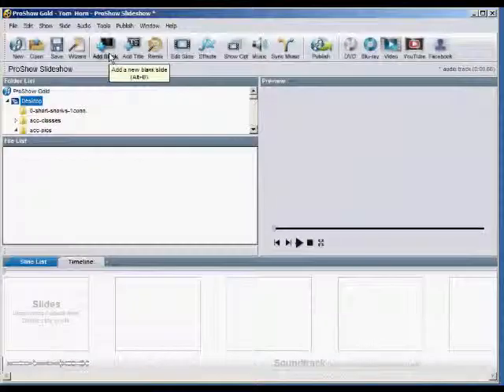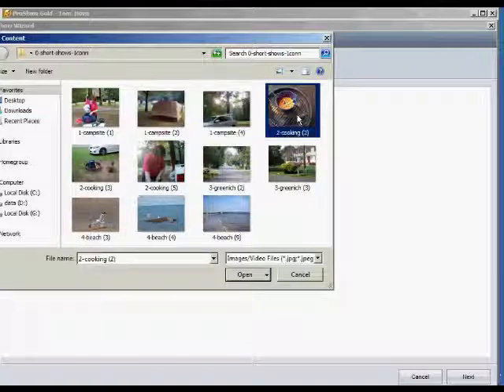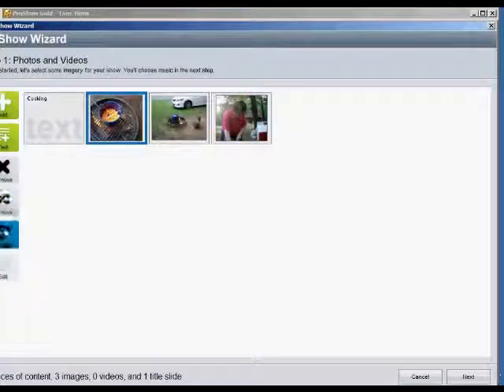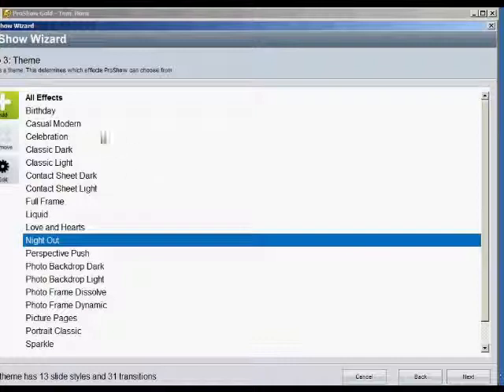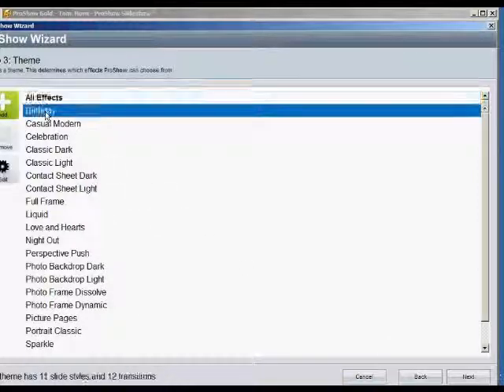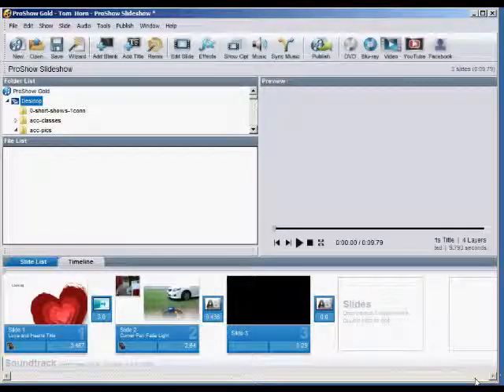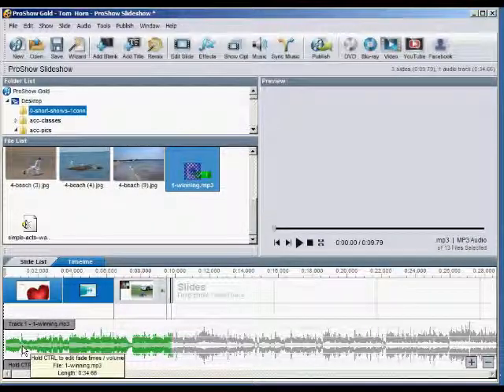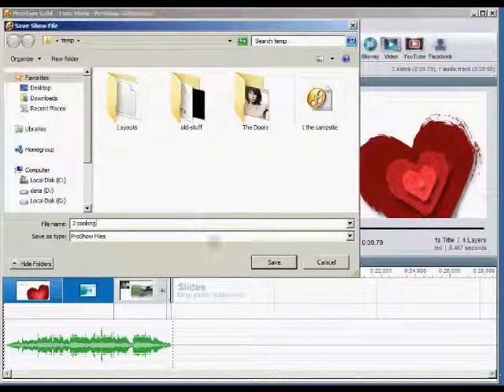3 proshow wizard and sound+